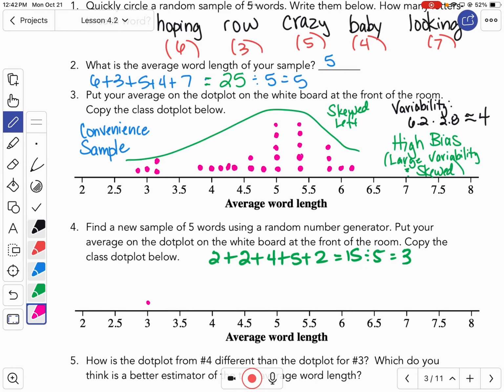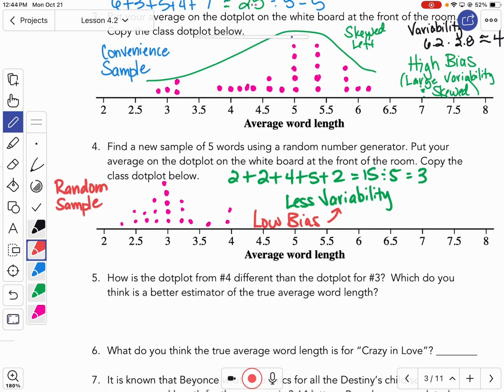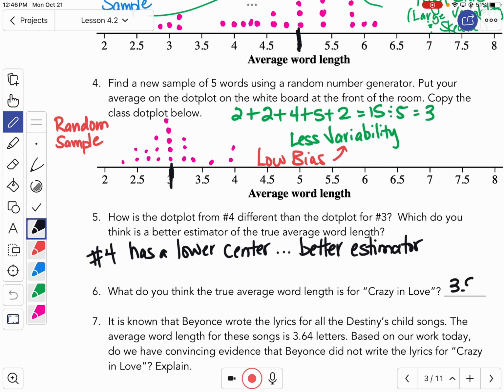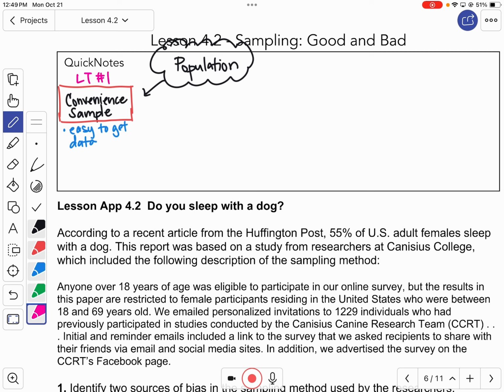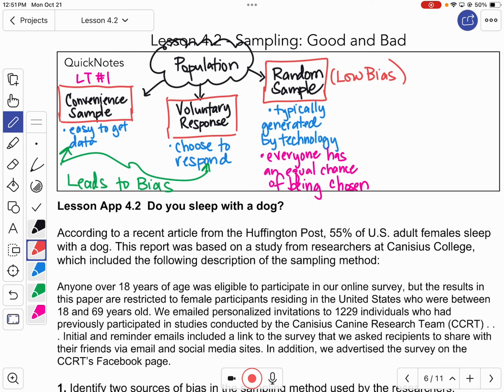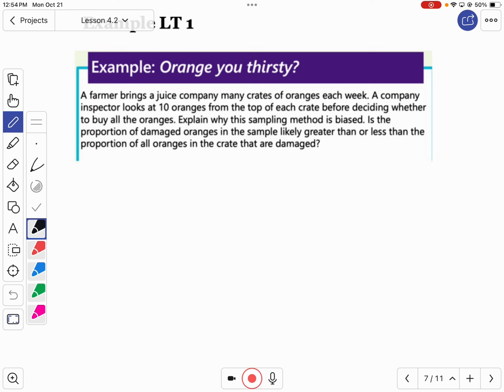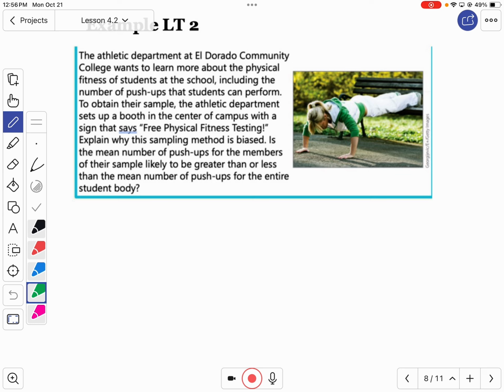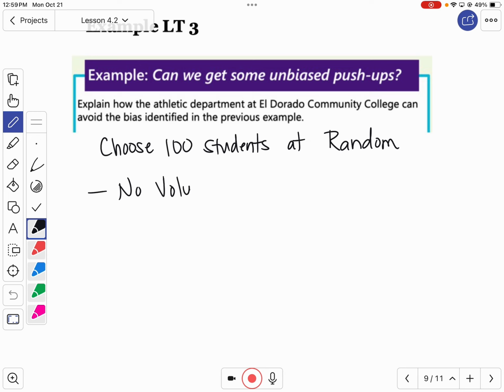Lesson Video 4.2 (part 2)